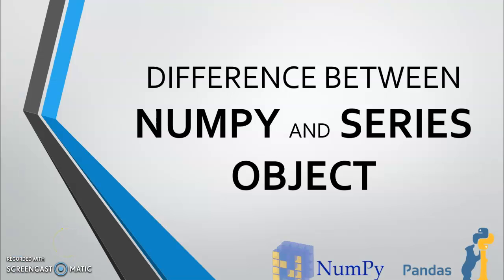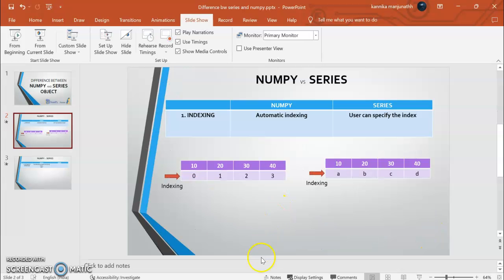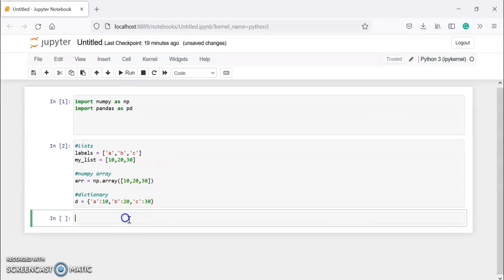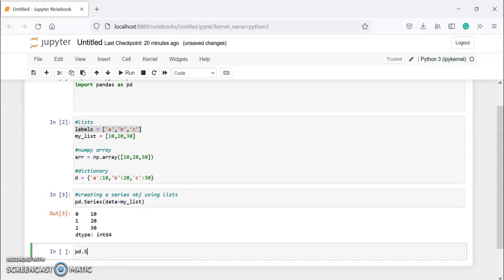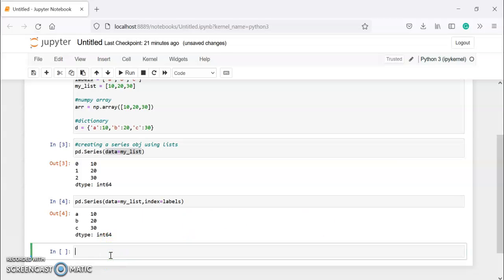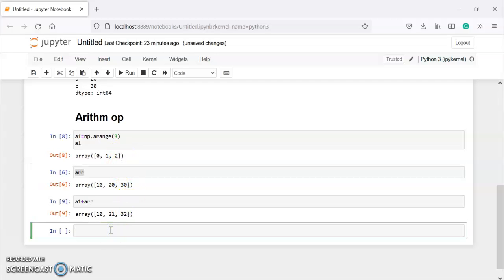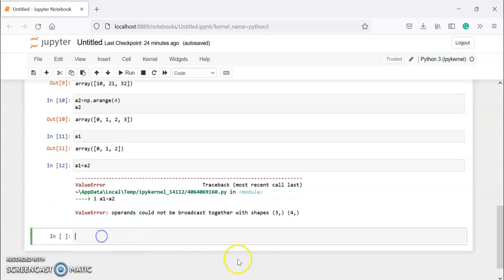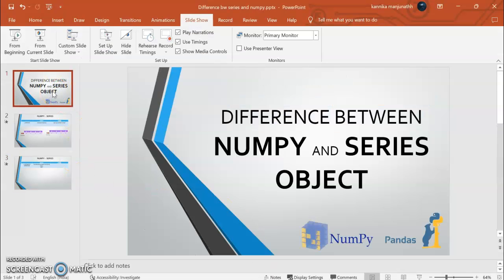DIFFERENCE BETWEEN NUMPY ARRAY & SERIES | PANDAS TUTOTIALS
In this video you will find what are the differences between numpy array and Series Object.
source,
opensource,
algorithms,
cpp,
python,
c,
java,
google,
cpp,
javascript,
python,
language,
fun,
automation,
cplusplus,
python3,
begineersfriendly,
competitive-programming,
kickstart,
hacktoberfest,
hacktober,
contributions-welcome,
coders,
good-first-issue,
hacktoberfest2021,
python,
java,
cpp,
mit-license,
hacktoberfest,
good-first-issue,
css,
kotlin,
python,
c,
java,